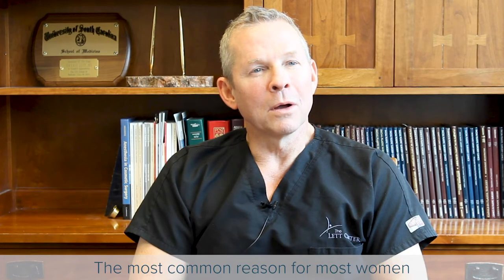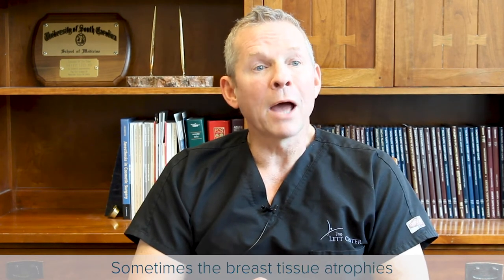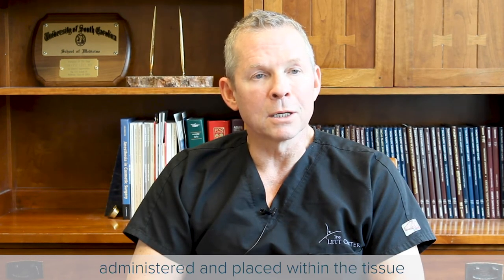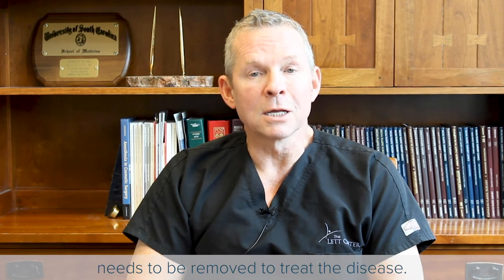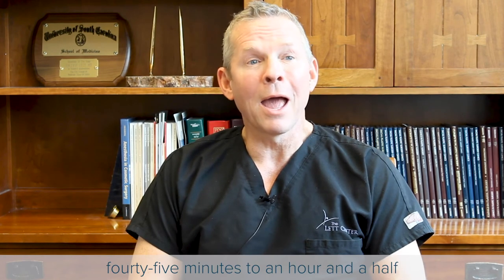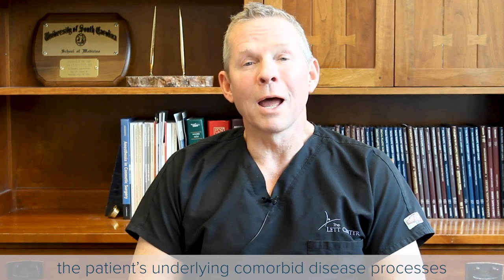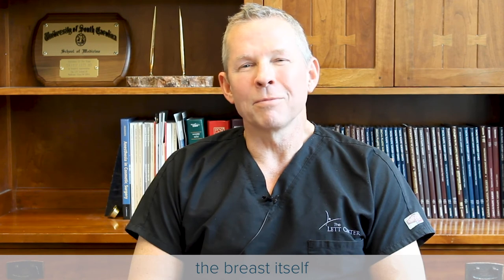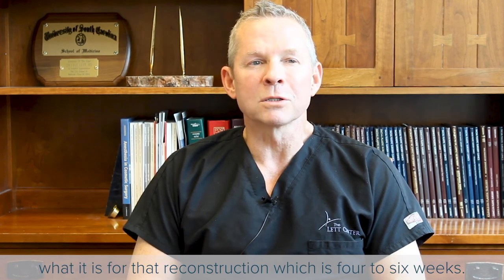Nipple Areola Corrections And Repositioning | Dr. Dwayne Lett, Board Certified Plastic Surgeon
Dr. Dwayne Lett is a board certified aesthetic and reconstructive plastic surgeon with The Surgical Clinic and the founding physician of The Lett Center.

Nipple or areola correction can correct the size, shape, and protrusion to achieve a more satisfying appearance to the patient. This is a simple surgery can give a woman enhanced satisfaction with her breasts and promote a higher self-confidence. Areola surgery can be performed at the time of another breast enhancement procedure.